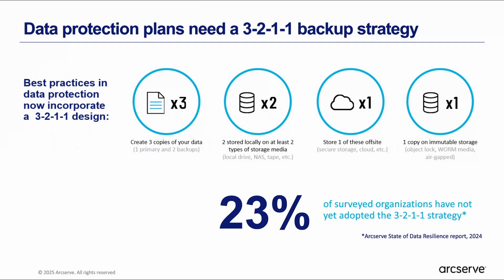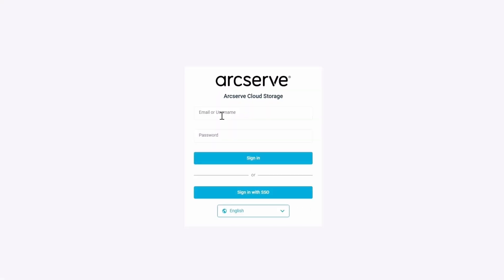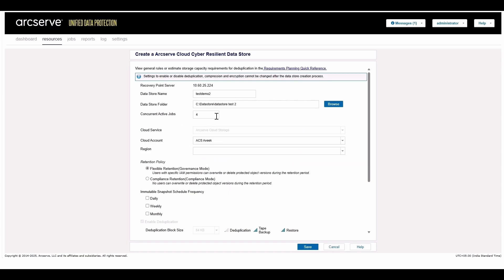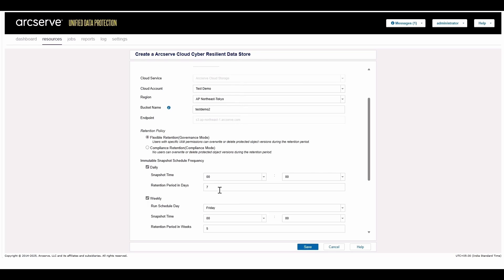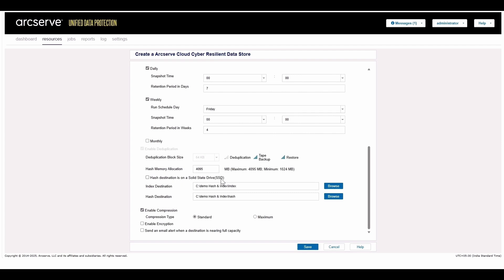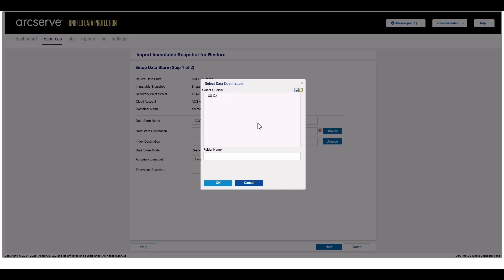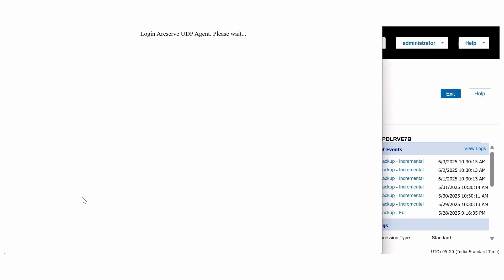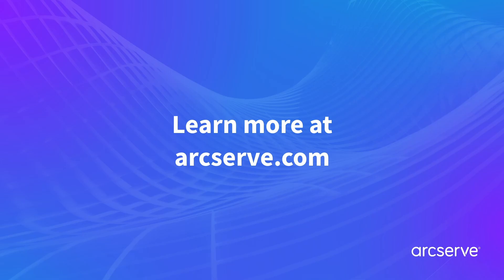Protect Data with Arcserve Cloud Cyber Resilient Storage Immutable Backups | Arcserve UDP Console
Implement a simple yet powerful way to protect your data from ransomware attacks. Discover Arcserve Cyber Resilient Storage, the ultimate solution for immutable, off-premises backups that safeguard your most critical data. In this demo, learn how to integrate Arcserve Cyber Resilient Storage seamlessly with the Arcserve UDP Console and create cyber resilient datastores from your on-premises environment.

Key Features Covered:

✅ Easy setup using Arcserve Cloud Storage portal
✅ Immutable datastore snapshots with customizable retention policies
✅ Nine cloud regions to choose from for optimized data access
✅ Built-in deduplication and compression for storage efficiency
✅ One-click data restoration with read-only datastore imports

Keep your backups safe with enterprise-grade storage and best-in-class retention features managed in a single intuitive interface:

🟢 Always-On Data Integrity with Immutable Storage
Ensure your critical organizational data is safe, secure, and recoverable with immutable snapshots that block unauthorized modifications.

🟢 Fortified Security and Comprehensive Governance
Safeguard your data with the Arcserve multi-layered security architecture, from stringent access controls to physical isolation.

🟢 Effortless Compliance Through Policy Automation
Customizable, policy-driven automation intelligently enforces compliance and protection, Schedule snapshots and their retention periods ensuring consistent results without manual guesswork.

🟢 Maximize Storage Efficiency
Leveraging built-in deduplication technology, customers achieve a compression ratio of up to 3:1, dramatically reducing data sprawl and storage costs.

🟢 Flexibility with Global Cloud Locations
Optimize data accessibility with the flexibility to host your data in any of the nine Arcserve distributed global datacenter locations.

🟢 Always-Encrypted, Always-Secure Data
Put your security concerns to rest with seamless data encryption, whether in transit or at rest.

Take control of your data protection strategy and bounce back from ransomware with Arcserve!

📺 Ready to transform your backup strategy? Watch now!